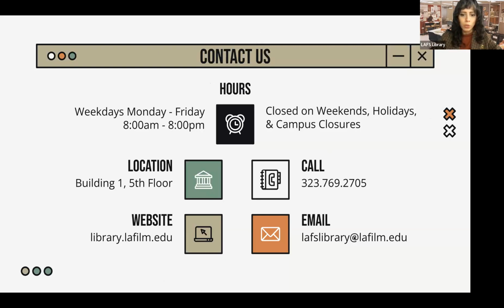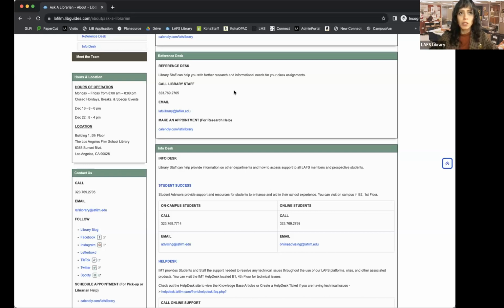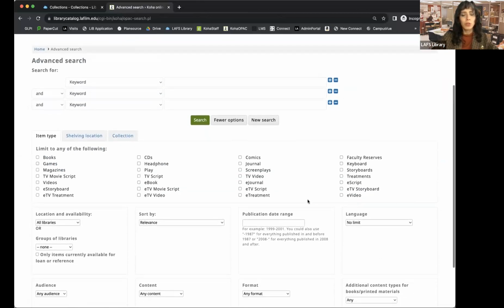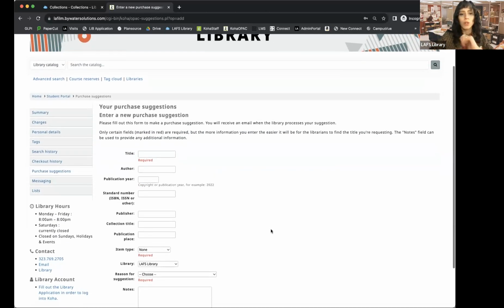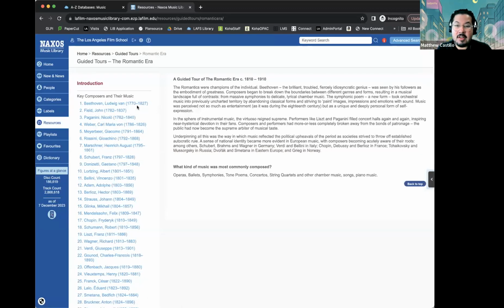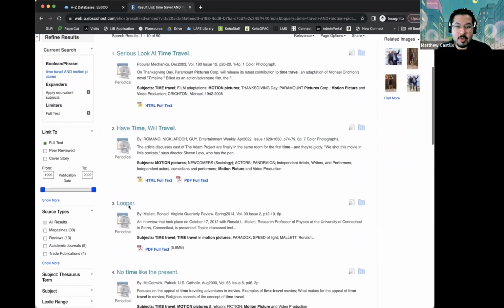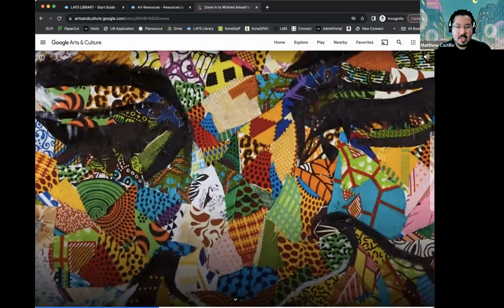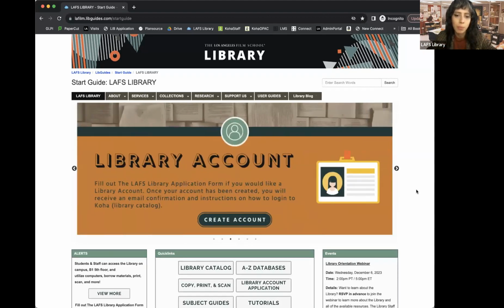Library Orientation Webinar 12.06.23